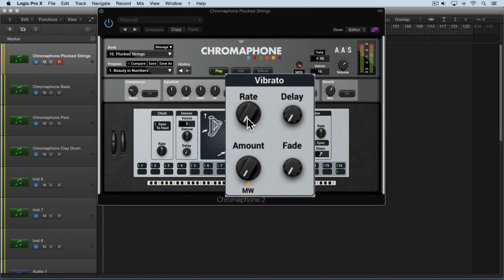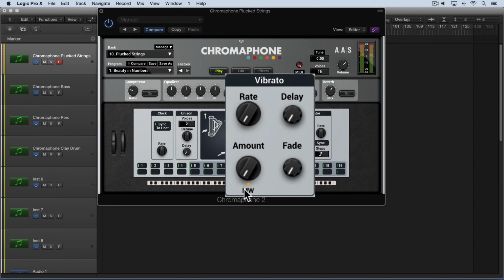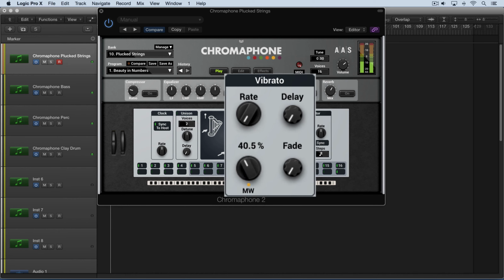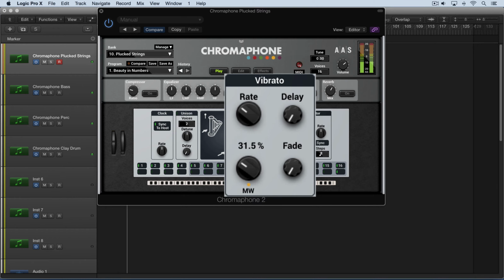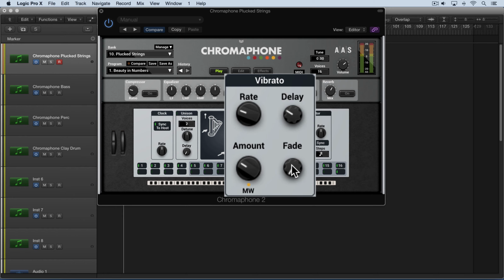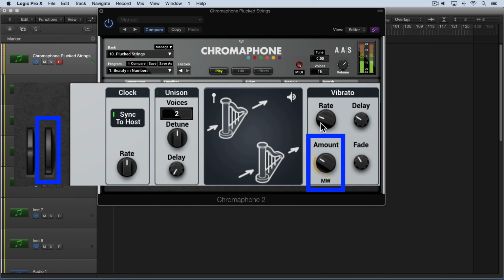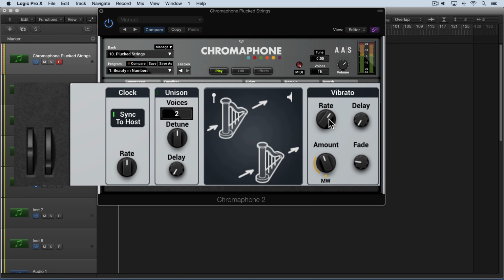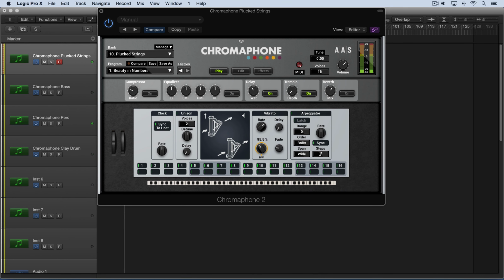Chromaphone 2 Tutorials—The Vibrato Module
Discover this dedicated pitch LFO and explore ways of creating both natural and unnatural sounding pitch oscillations. Learn to control the onset of the effect either manually, with the keyboard’s modulation wheel, or via dedicated delay and fade controls.